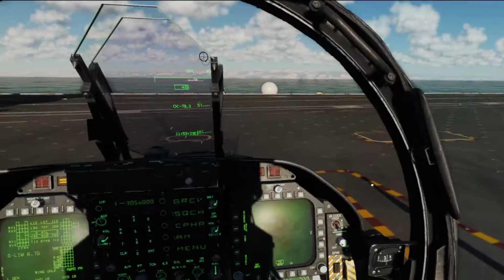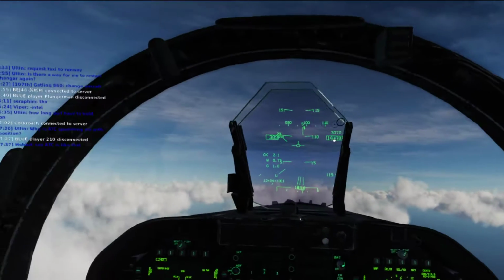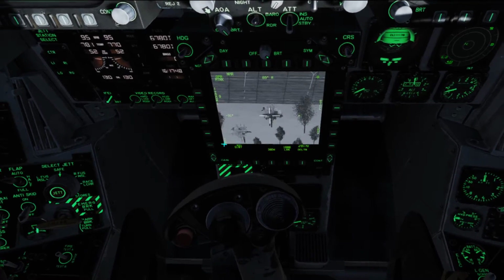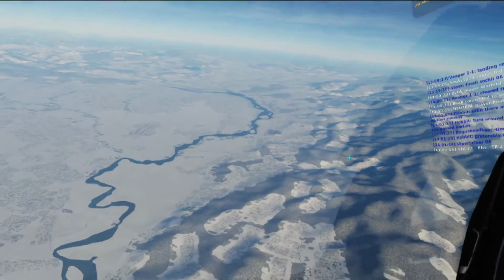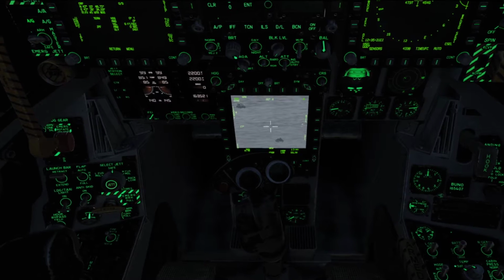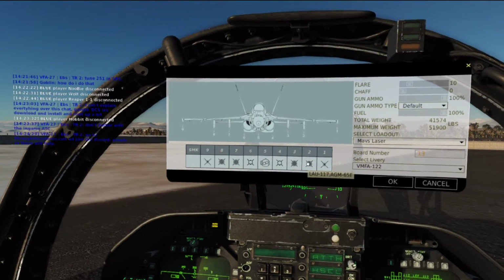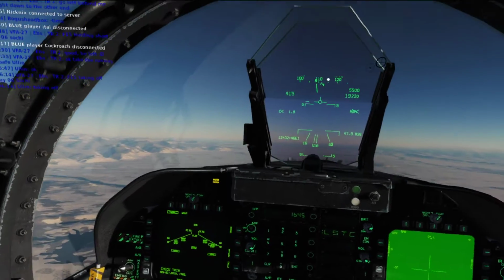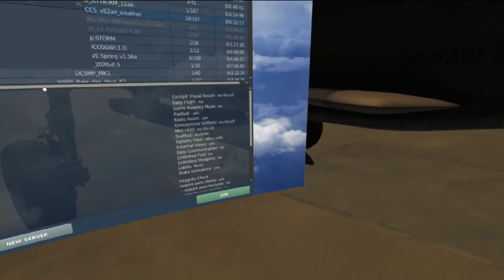DCS: Operation Intense Demon (TTI Server)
Taking on a Deep Strike sortie on Through The Inferno  multiplayer PvE in DCS.